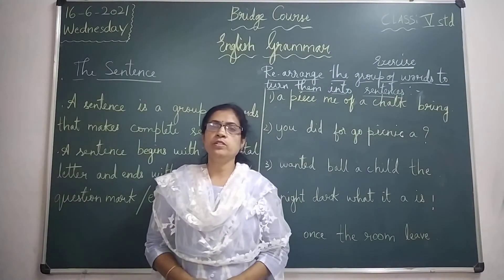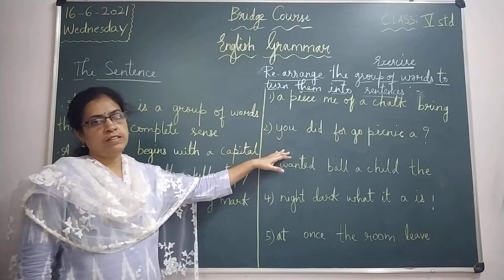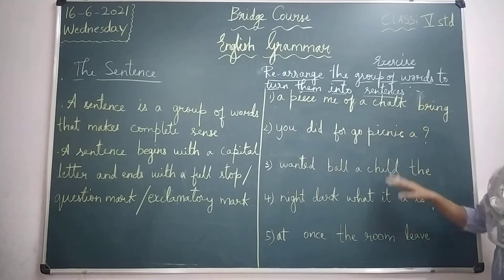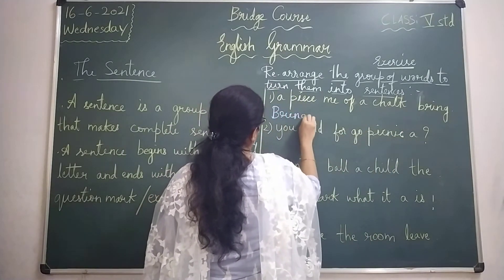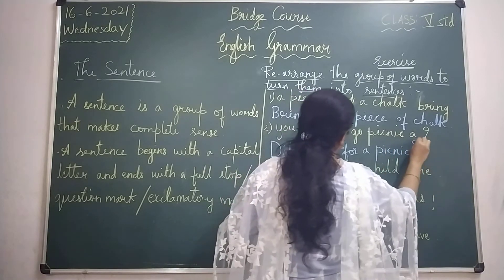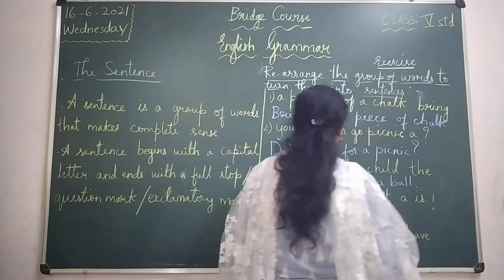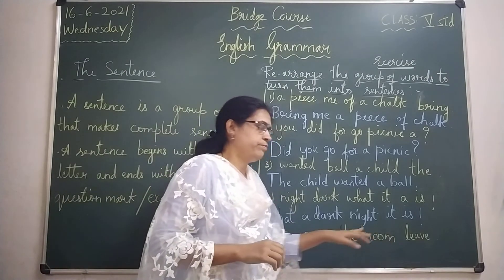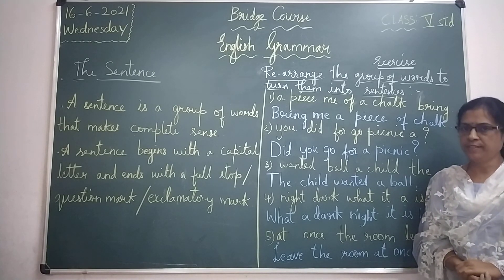VPS | 5th standard | English-1 | Period 5 | 2021-22